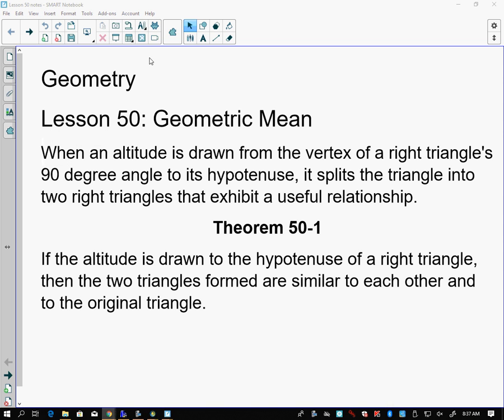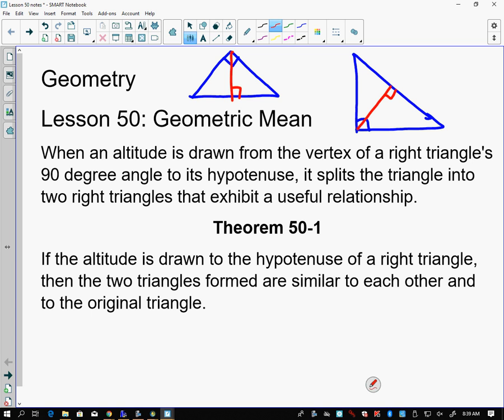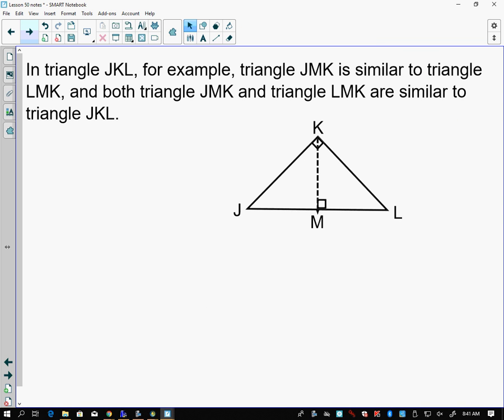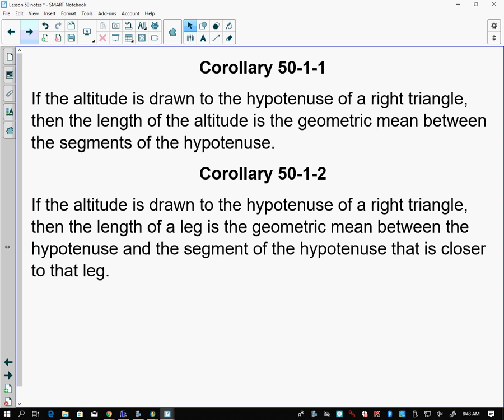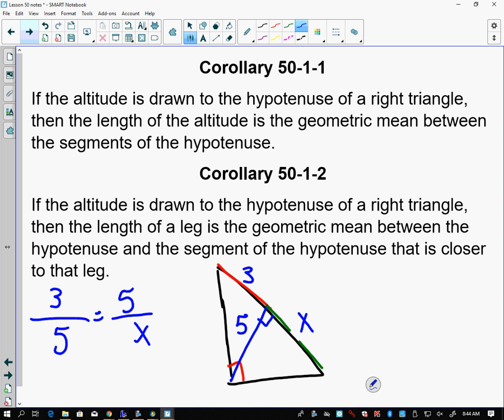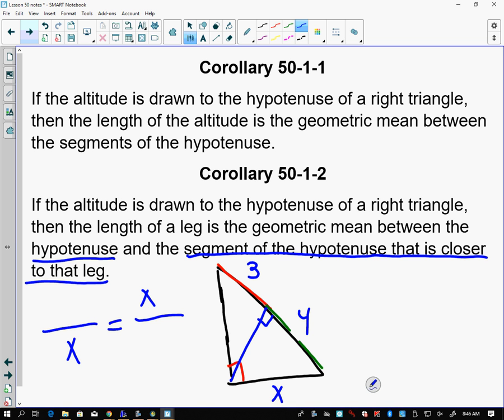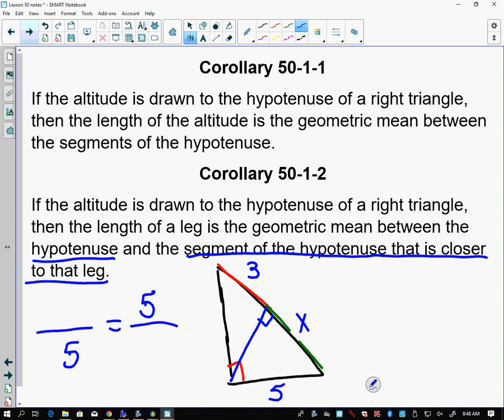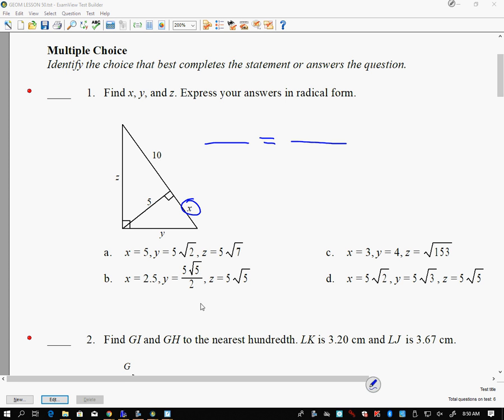Geometry Lesson 50 geometric mean